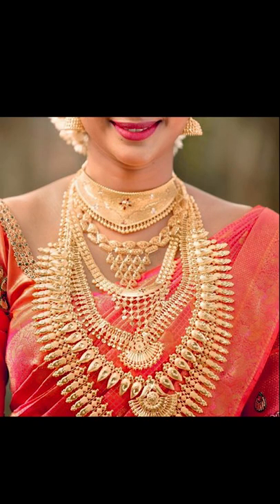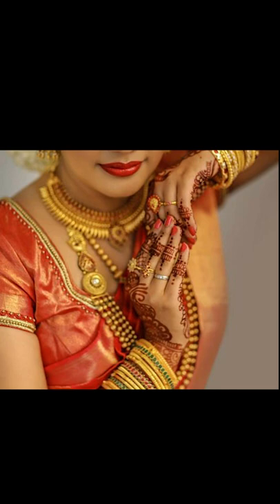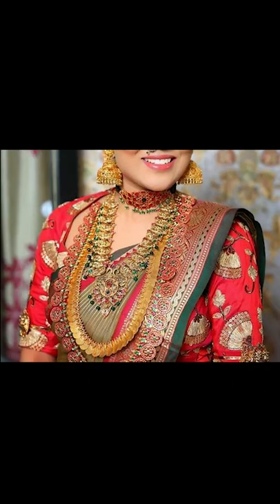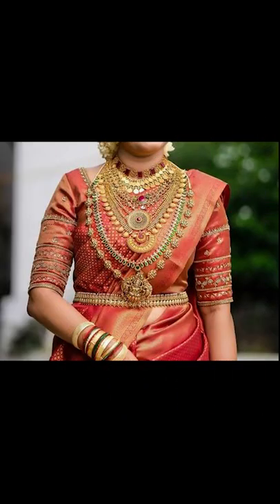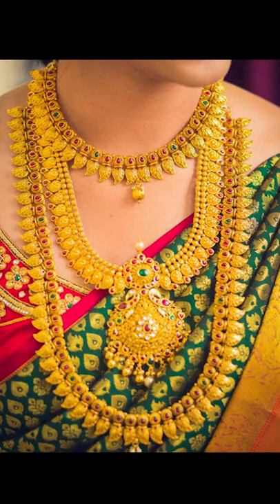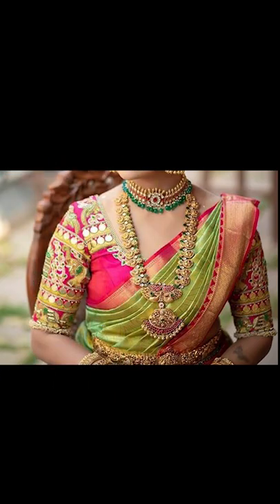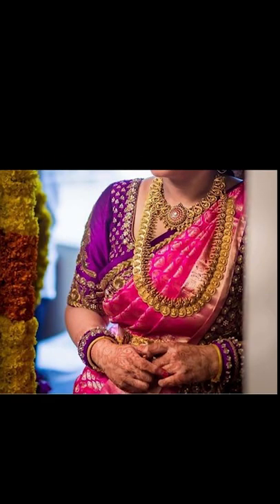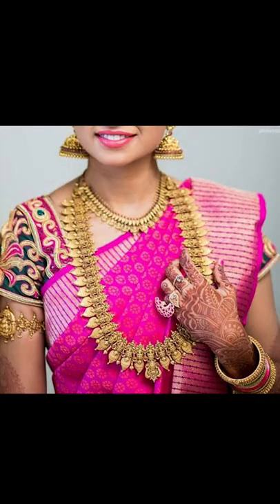Best Beautiful saree jewellery ideas for silk sarees, Bridal Kanjivaram saree with jewellery designs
Dealsure Women's Multicolor Banarasi Saree
C J Enterprise Women's Kanjivaram Silk Saree Pure
Rajnandini Women's Silk Kanjivaram Rich Pallu Zari

KEY